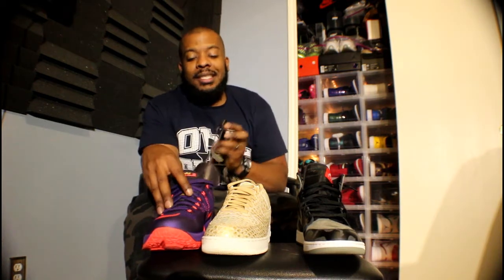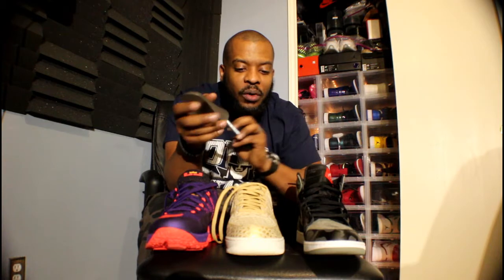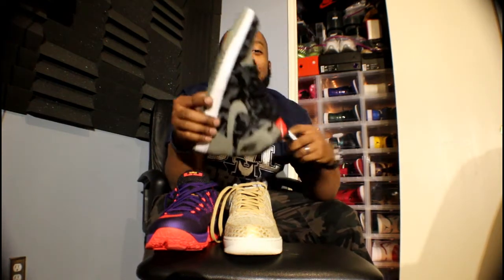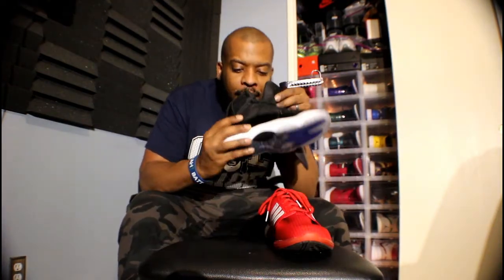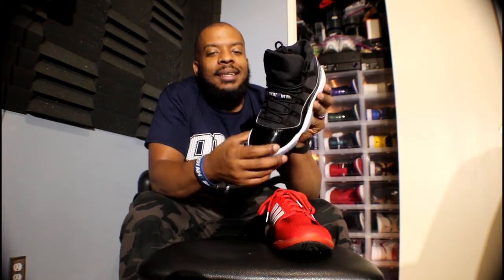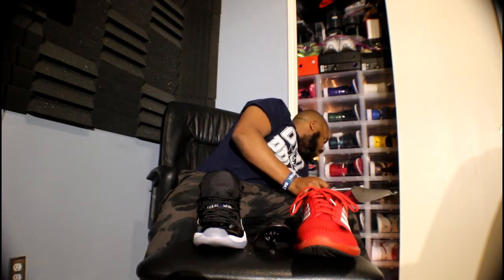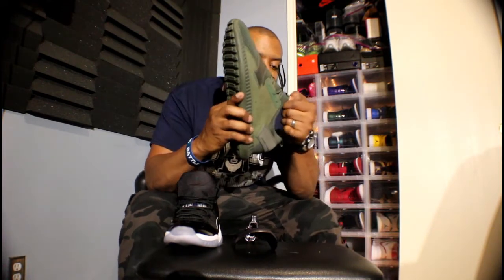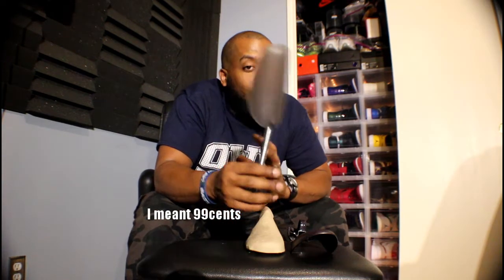IKEA Shoe Trees For Sneakers